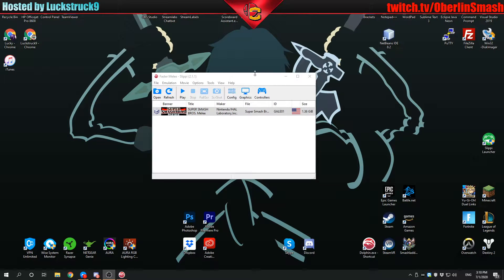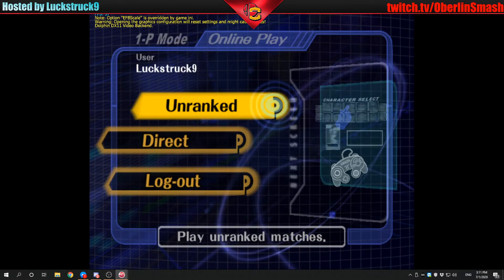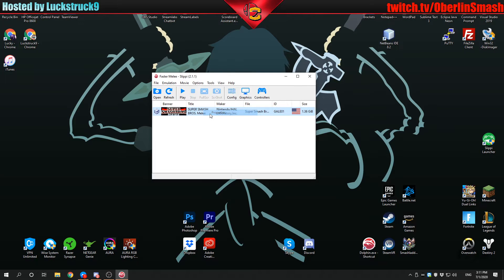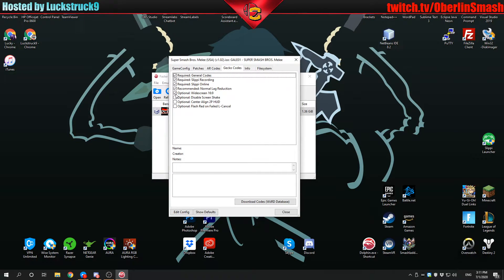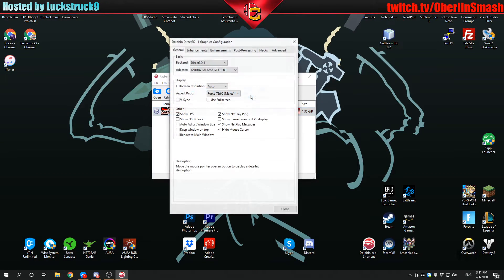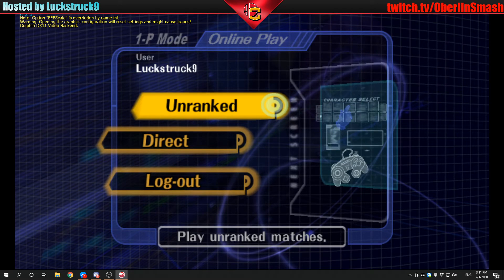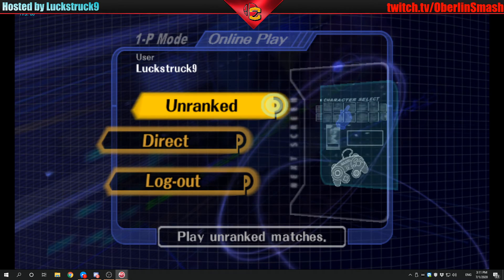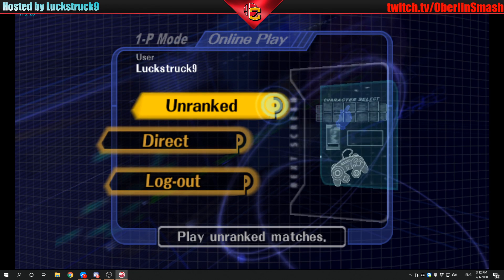How to play Slippi in Widescreen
Requires Slippi and Super Smash Bros. Melee ISO already configured.